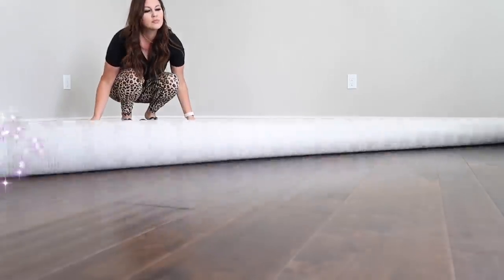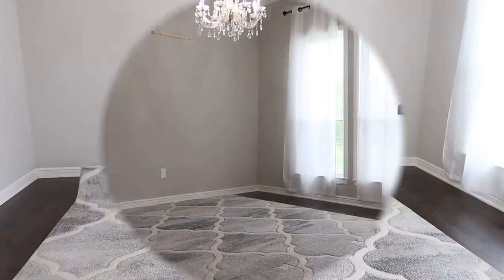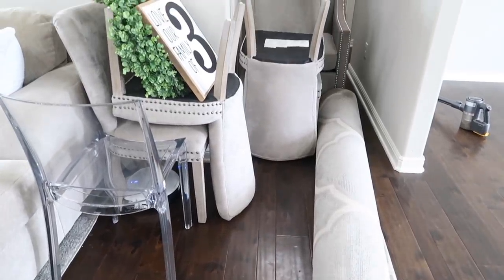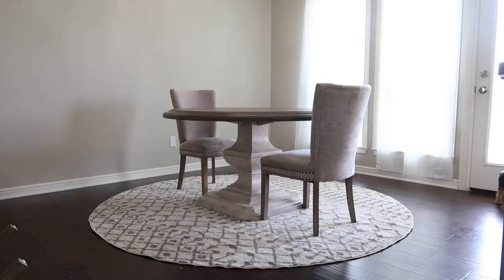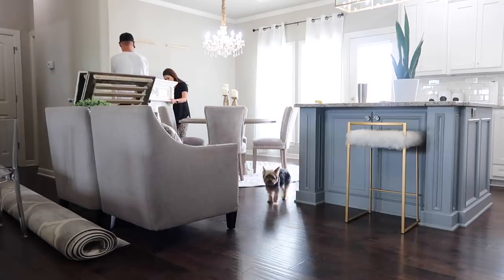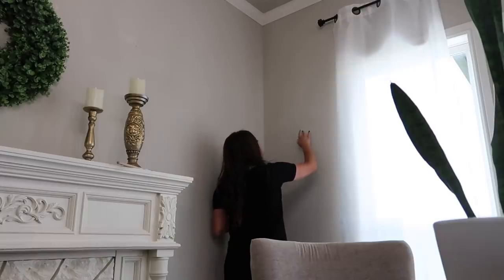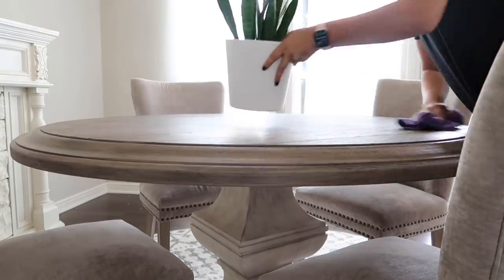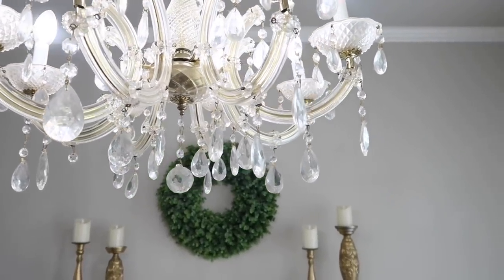SMALL DINING ROOM MAKEOVER ON A BUDGET | MODERN FARMHOUSE DINING ROOM | DECORATING IDEAS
Hey guys, I'm so excited to share this small dining room makeover on a budget with you! Hopefully this will give you decorating ideas focused around the modern farmhouse dining room theme!

Wreath (similar)
Chandelier (similar)
Gold Circular Hanging Mirror
Fireplace (similar)
My Shirt